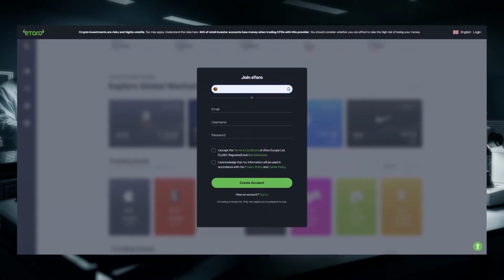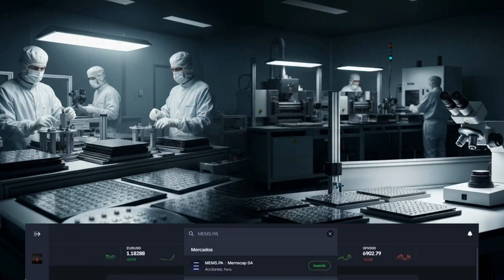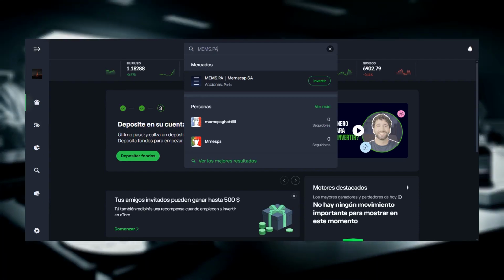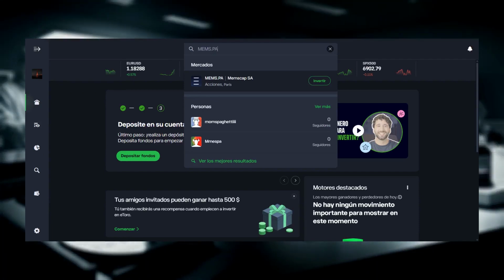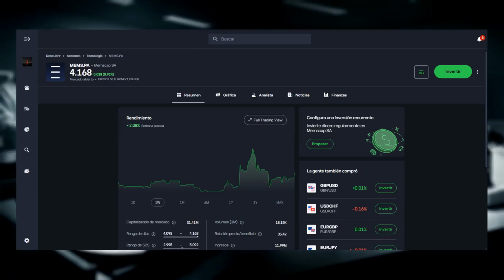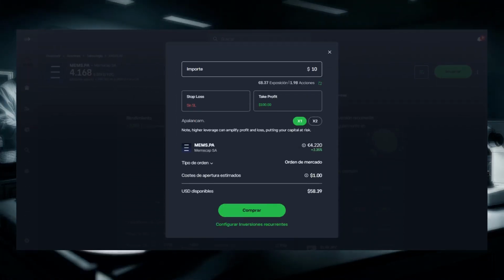How to Invest in Memscap SA (MEMS.PA) Step by Step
An educational short guide on how to buy shares of Memscap SA listed on Euronext under the ticker MEMS.PA.
Memscap SA is a company focused on designing and manufacturing MEMS sensors and microelectromechanical components used in precision sensing and industrial applications. This video walks through the basic steps to locate and purchase Memscap shares via a retail trading platform, using eToro as a demonstration example.
Summary of steps: create and verify a broker account, fund your account, search for the ticker MEMS.PA, review the asset page and company information, choose an investment amount, and submit the order while checking market status and available balance. Remember to confirm all order details before sending a trade and to check whether your order will execute immediately or be queued if markets are closed.